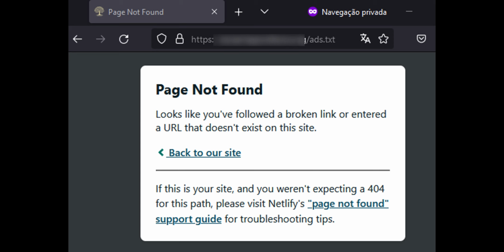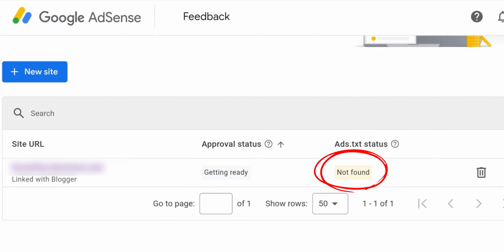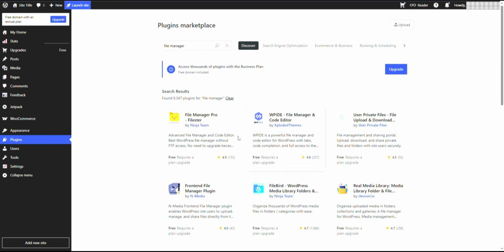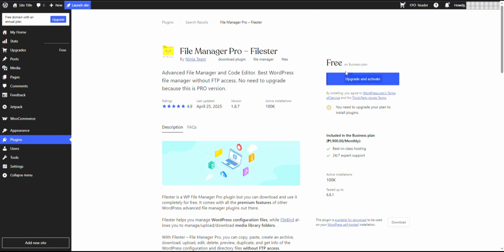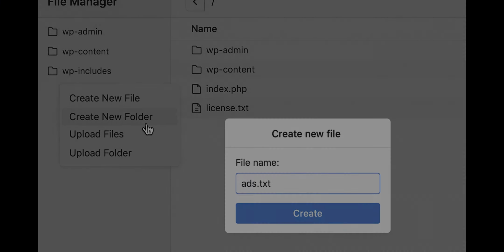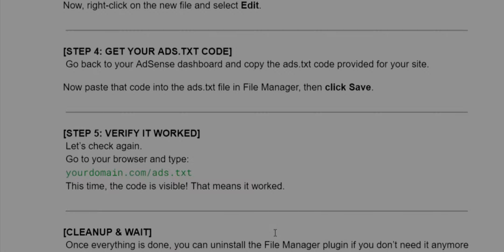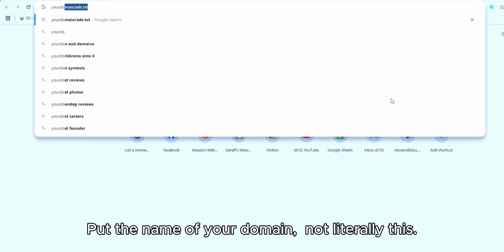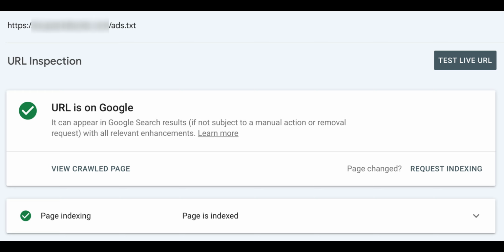Ads.txt Status Not Found (SOLVED) | How to Add ads.txt File in WordPress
If you are looking for a video tutorial on ads.txt status not found wordpress? Look no further!
This comprehensive video demonstrates the process of ads.txt file adsense wordpress step by step. Make sure to watch till the end for a thorough grasp.